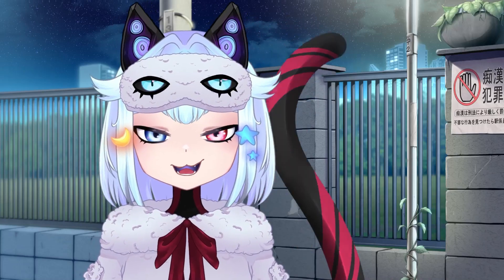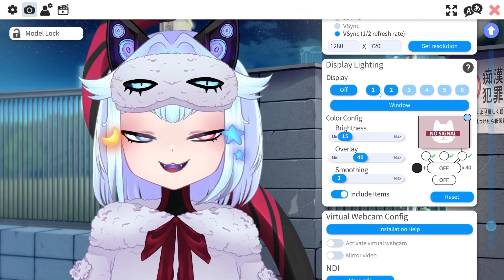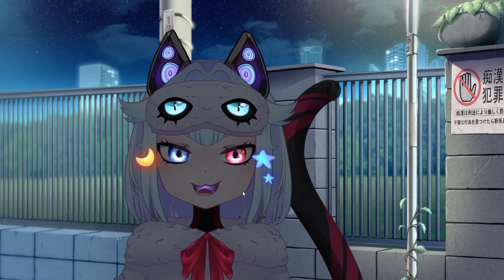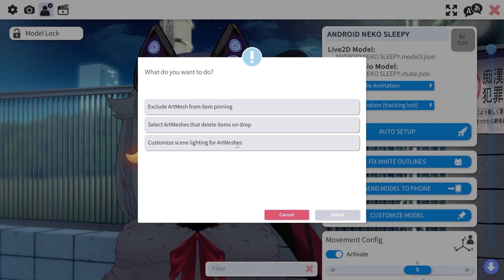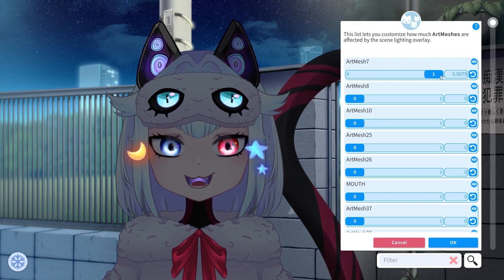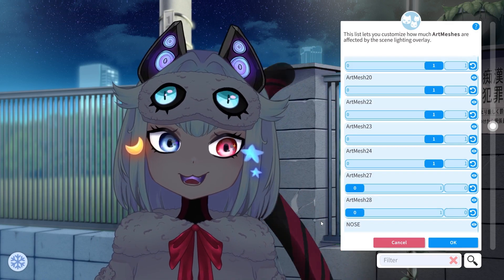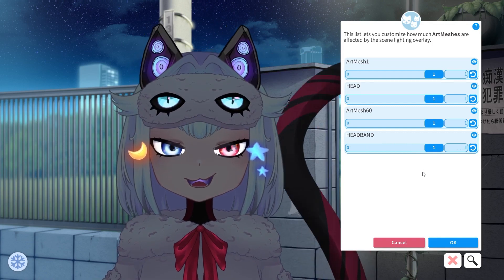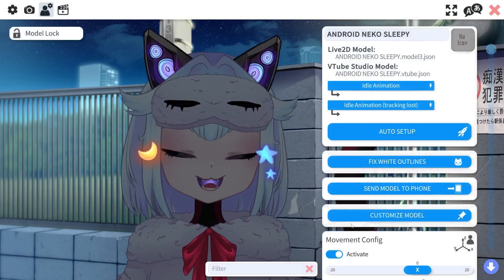VTUBER GLOW EFFECT VTUBE STUDIO TUTORIAL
Hello! This is my first ever tutorial! I hope you like it and you can follow along ezzzzzzz!!!